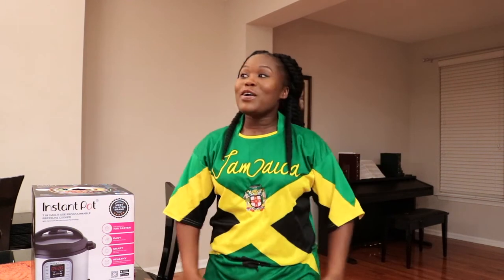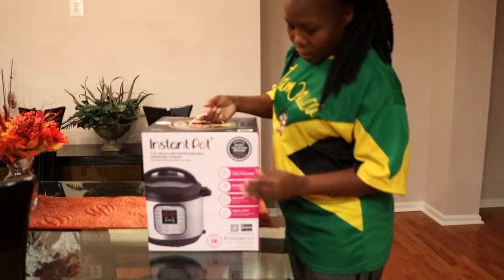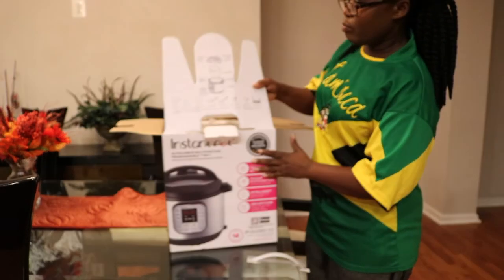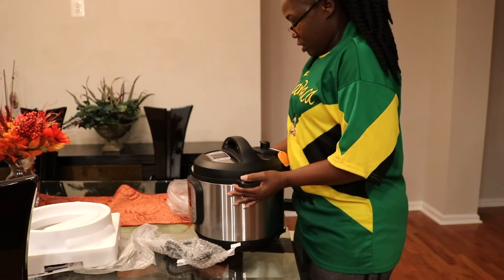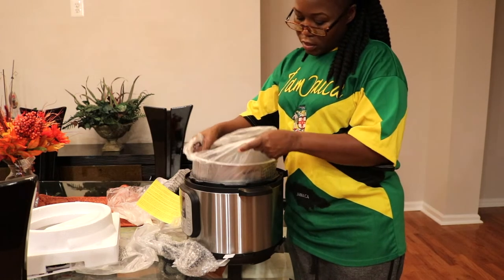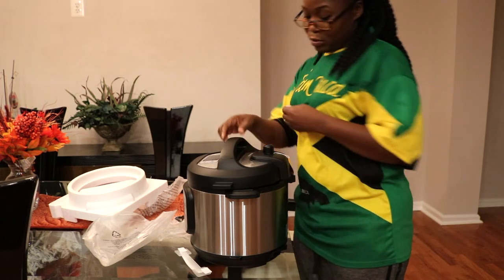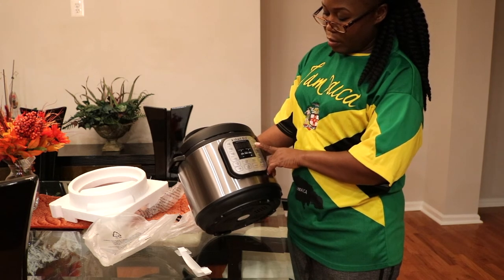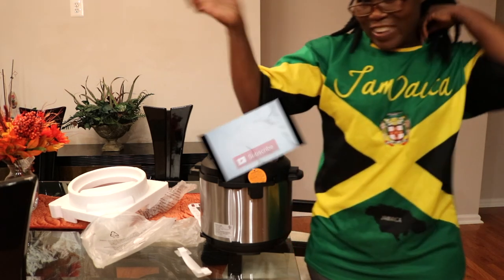My New Instant Pot Unboxing | Denise Anastasia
Hey guys, i'm here again with another video. This time it's my newest purchase of my new  Instant Pot and I am doing an unboxing Hope you like the video

BUSINESS & COLLABORATIONS

Camera: Canon T6i & iPhone 5
Lens: Canon 50mm & Canon EFS 18-55mm f/3.5-5.6
Editing: iMovie
Lighting: Soft Box lights, Ring Light